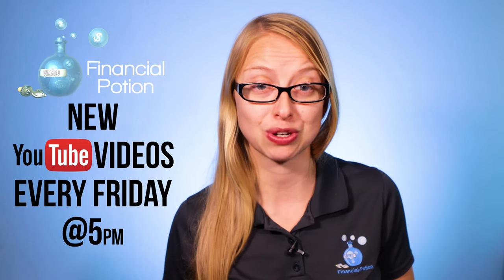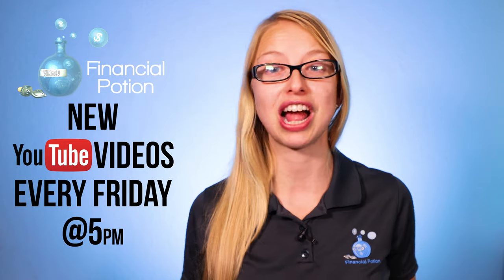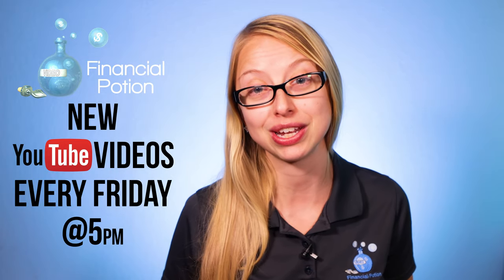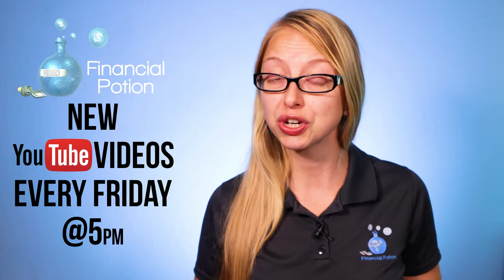How To Determine If Your YouTube Channel is Considered Search Engine Optimized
See how to determine if your YouTube channel is considered search engine optimized. Want management assistance?

To determine if your channel is considered search engine optimized, there are a few aspects you need to look at.
1) Does your channel have a profile picture that is the same profile picture that you have on other social media sites.
2) Does your channel have a background image that is branded to your business or organization?
3) Do you have active links on your background image linking back to your website and social media sites?
4) Do you have a full channel description sharing what you are going to be posting about?
6) Is your channel geographically tagged with the country you're going to be uploading your videos from?
7) Does you channel have channel keywords that you want you channel to be found for?
8) Is your channel verified?

This may seem like a lot of steps however it's crucial for having a channel be considered search engine optimized.